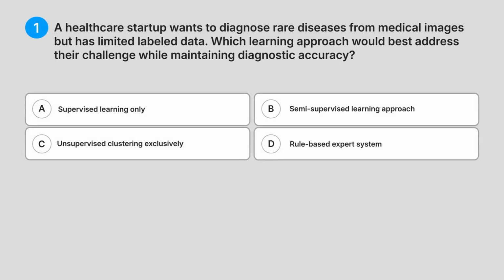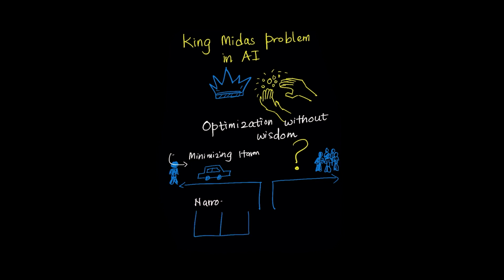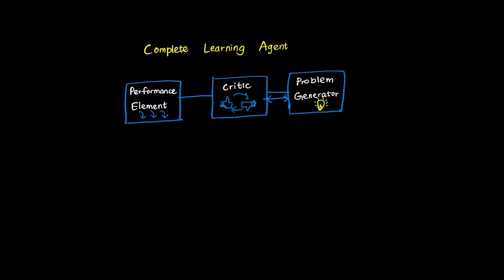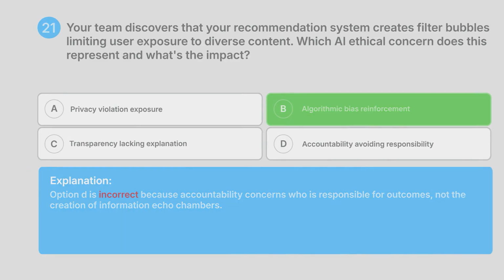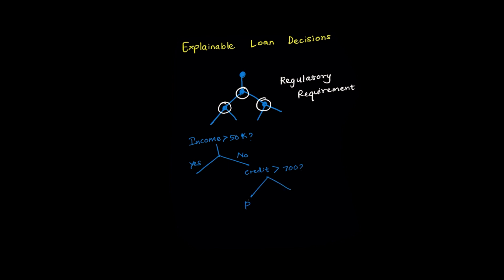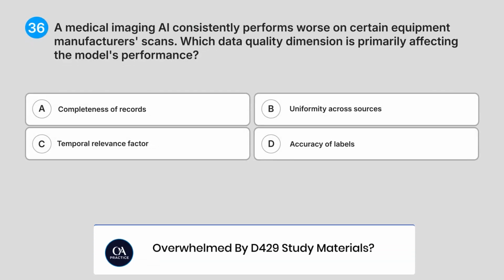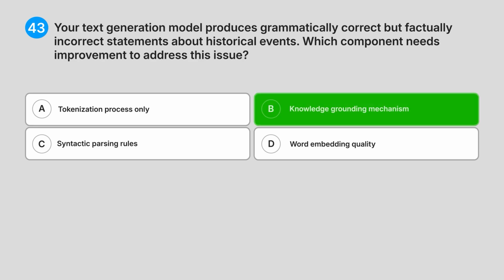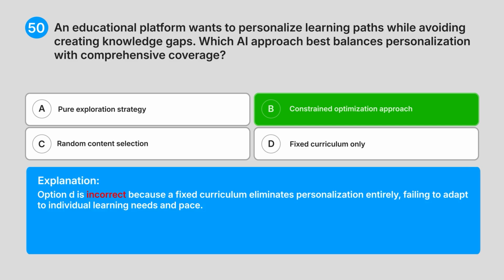Pass WGU D429 OA – Real-Style Questions with Detailed Answer Explanations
🚀 Master the D429 OA Exam with OA Practice

Are you preparing for WGU D429 – Fundamentals of Artificial Intelligence or looking to master core AI concepts for real-world applications?
This video walks you through 50 essential AI scenarios, helping you understand machine learning, ethics, intelligent agents, NLP, computer vision, reinforcement learning, and data quality—exactly the way they appear in exams and real industry challenges.

Inside this video, you’ll learn:

🔹 Machine Learning Essentials

- Supervised, unsupervised & semi-supervised learning
- Handling vanishing gradients with LSTMs
- Logistic regression, random forests, clustering
- Transfer learning & data augmentation
- Tackling class imbalance with weighted losses

🔹 AI Ethics & Fairness

-  Bias in facial recognition systems
-  Sybil attacks, filter bubbles & fairness-aware classification
-  Ethical dilemmas like the King Midas problem
-  Privacy protection with differential privacy & federated learning

🔹 Intelligent Agents

-  Reflex, model-based, learning & multiagent systems
-  Partially observable and stochastic environments
-  Navigation challenges for drones, robots & smart devices

-  Bidirectional models for sarcasm
-  Context-aware processing
-  Semantic ambiguity resolution
-  Transformers for content generation
-  Embeddings for slang, typos & intent detection

🔹 Computer Vision & Robotics

-  Feature extraction for satellite imagery & disease detection
-  Lighting-based dataset augmentation
-  Motion pattern analysis for real vs. fake objects
-  Ensemble methods for defect detection

🔹 Reinforcement Learning

-  Sparse rewards
-  Exploration vs. exploitation
-  Planning in dynamic environments like malls & warehouses

🔹 Data Quality & Preprocessing

-  Uniformity issues in medical imaging
-  Outlier removal for sensor networks
-  Timeliness & accuracy for fraud detection

By the end of this video, you’ll understand the reasoning behind each correct answer—building strong AI intuition for the D429 OA, technical interviews, and real-world AI design.

📌 Perfect for:
WGU students • AI beginners • ML engineers • Data science learners • Anyone preparing for an AI exam or job

00:00 Intro
00:39 Questions 1 - 5
12:14 Questions 6 - 10
23:37 Questions 11 - 15
35:14 Questions 16 - 20
46:24 Questions 21 - 25
57:45 Questions 26 - 30
01:08:46 Questions 31 - 35
01:20:04 Questions 36 - 40
01:30:59 Questions 41 - 45
01:41:42 Questions 46 - 50
01:52:37 Outro